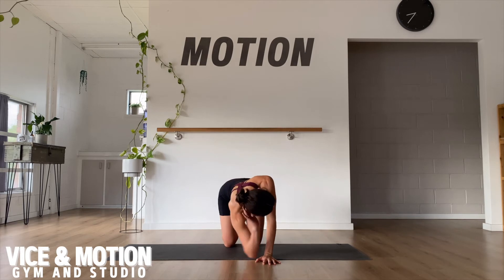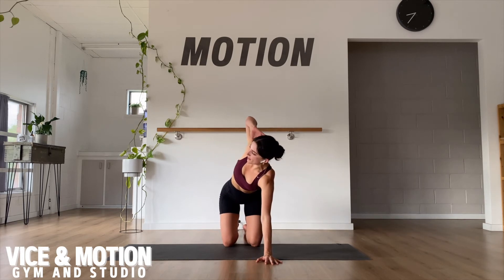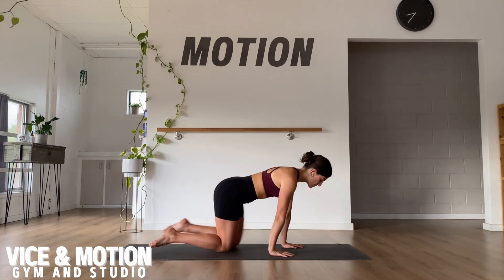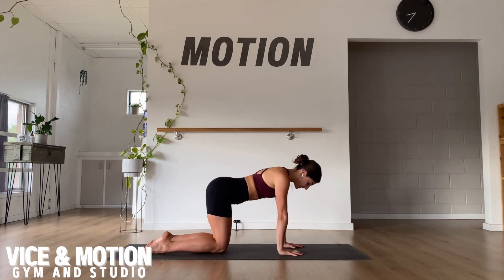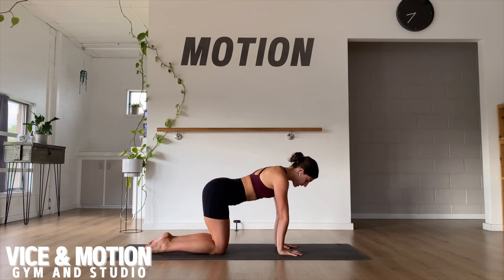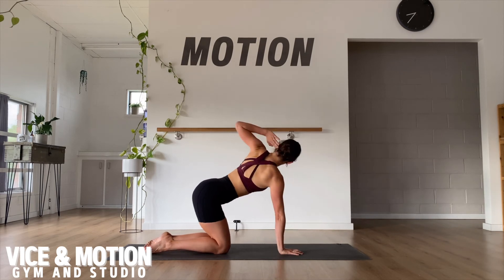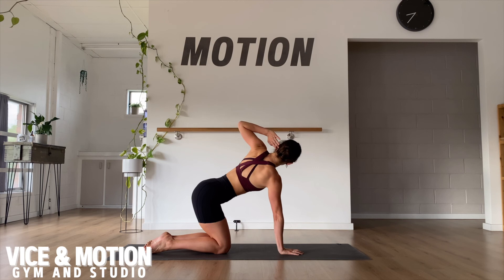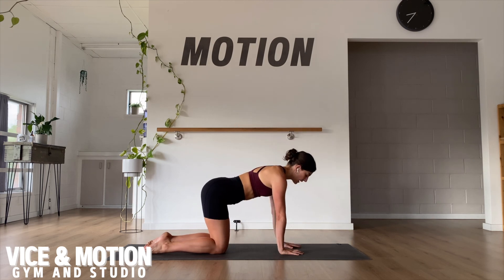How to Alternating T Spine Twists